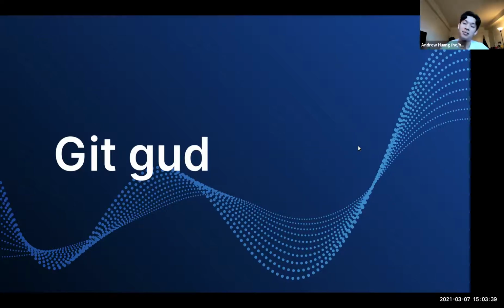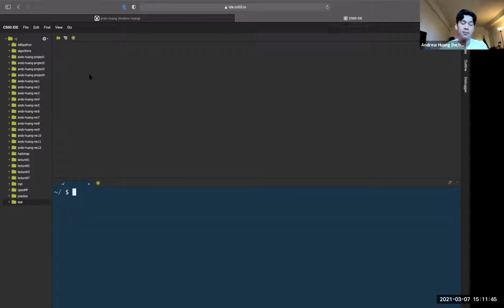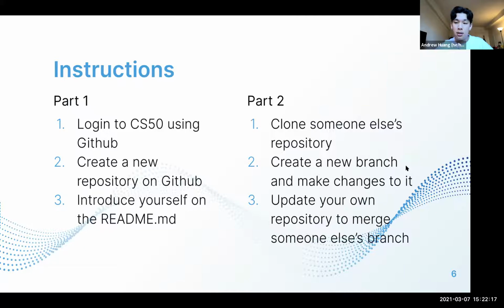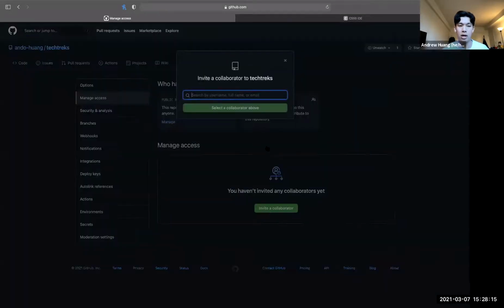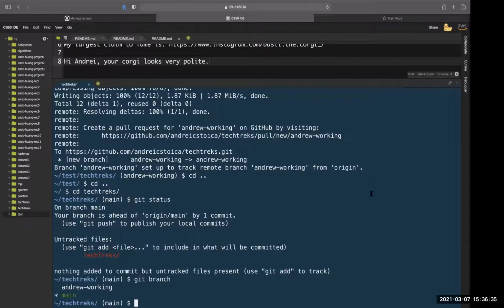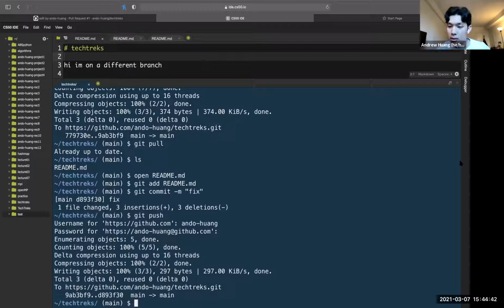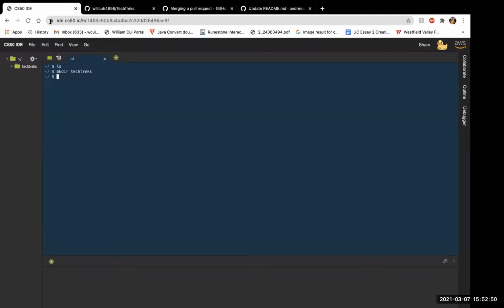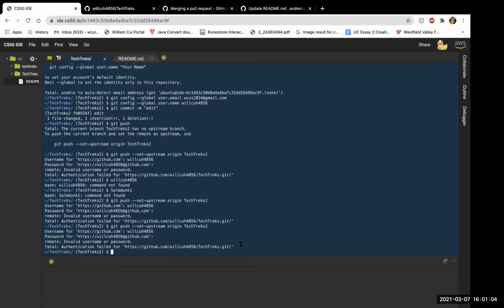Tech Treks - Git Workshop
This event was held on March 7th, 2021.